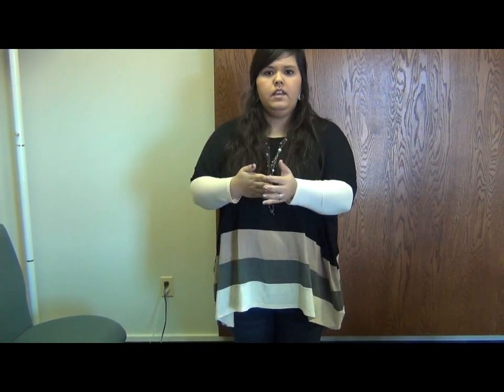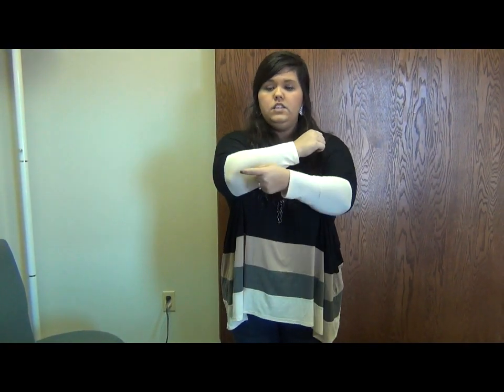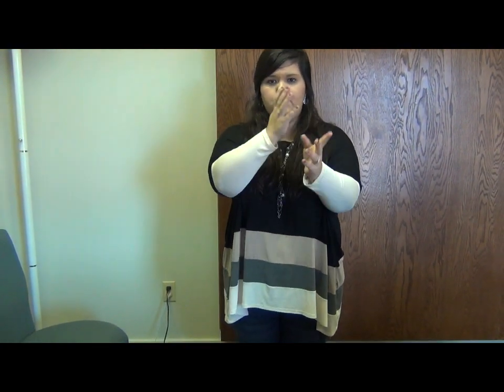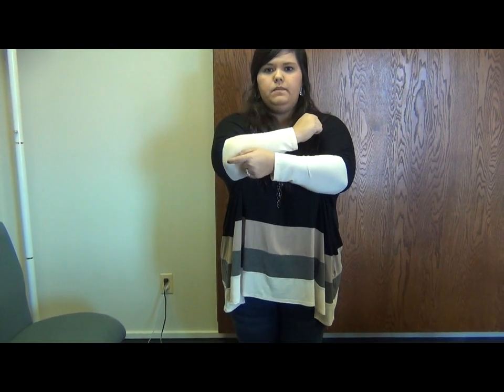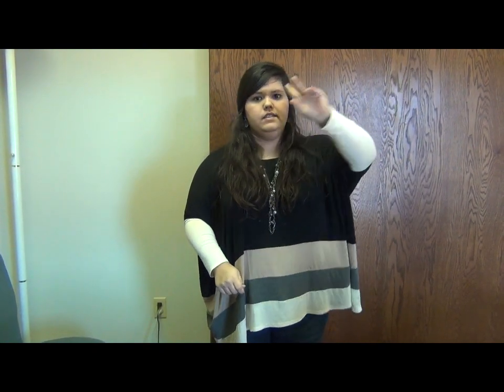The Lord's Prayer in Sign Language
The Lord's Prayer in sign language by Renee Ross for the children of the Fellowship of Christians Church in Russellville, Arkansas (USA).